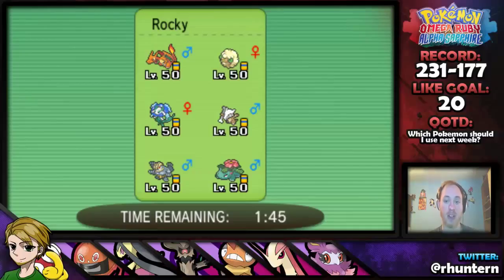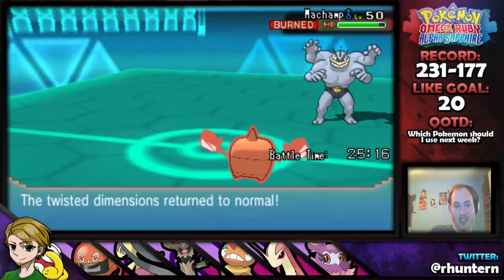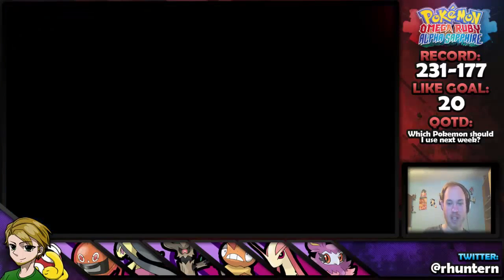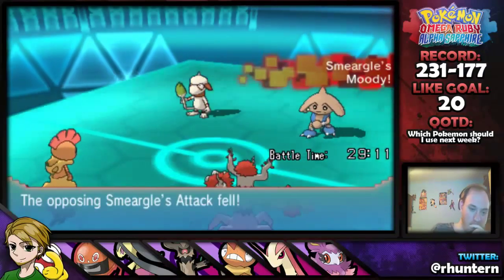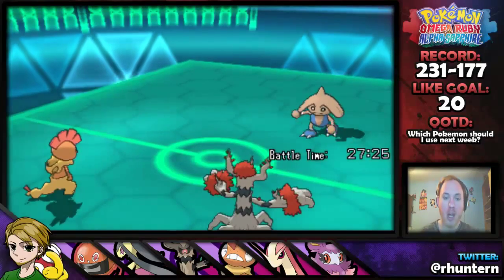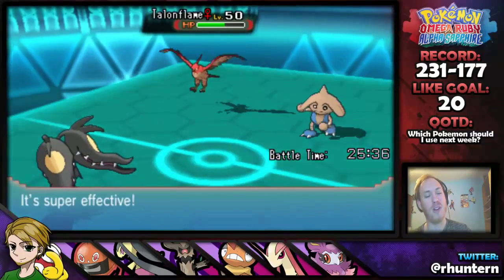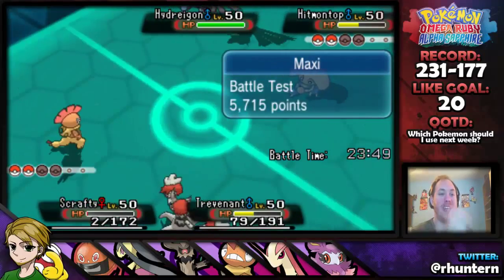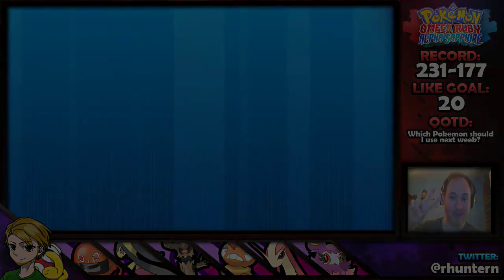The Marowak Shuffle : VGC Prep #209 : Pokemon ORAS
Like Goal: 20 Likes (READ THE DESCRIPTION AND SUPPORT THOSE INCLUDED)
QOTD: What Pokemon should I use next week?

EXTRA CREDITS
This video is owned by Ryan Newfield, unless images/music specified in above description.